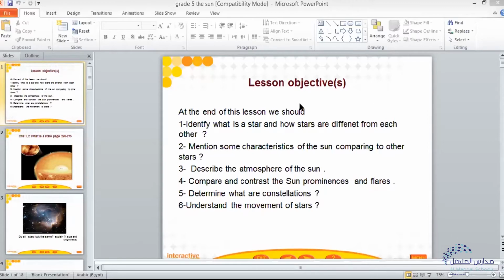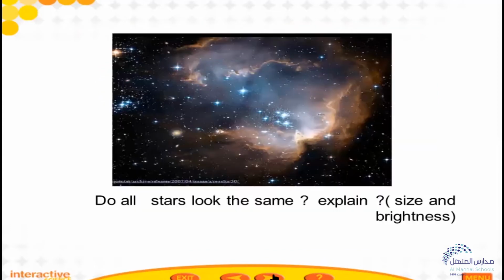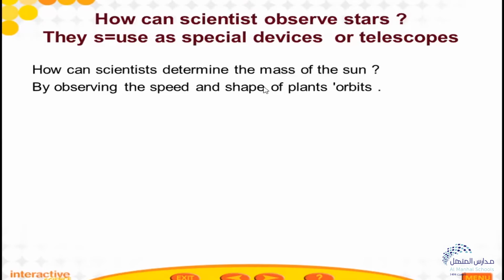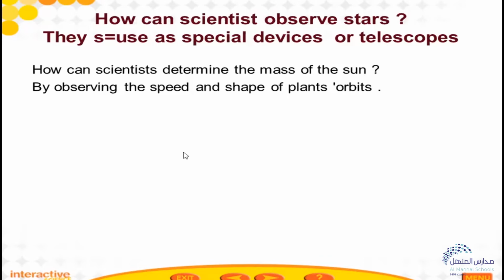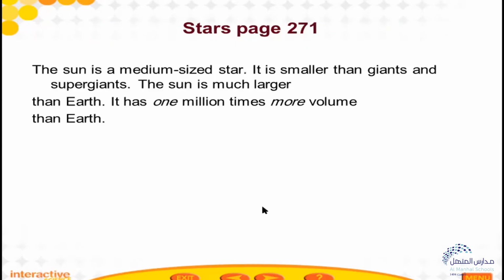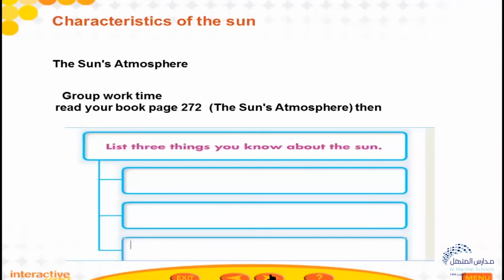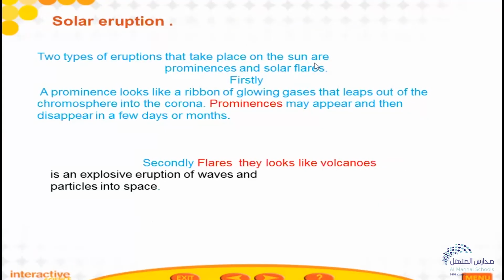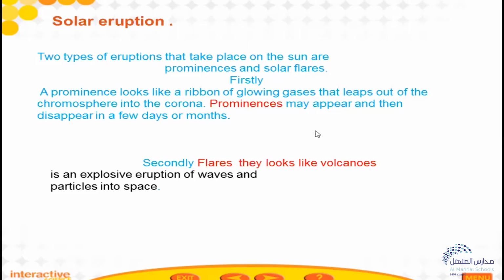grade 5 Science Ch6 L1 2nd session